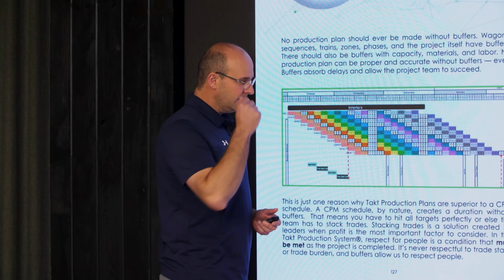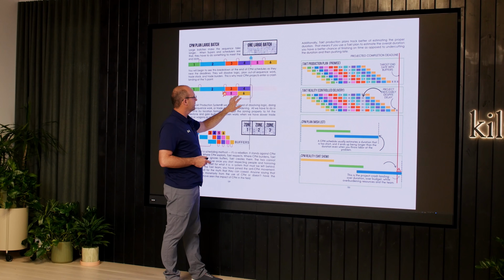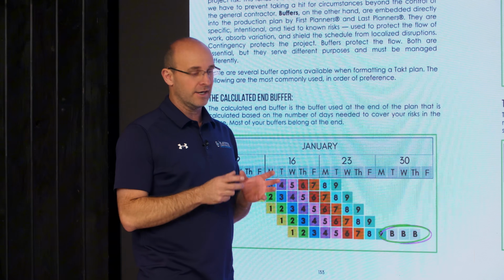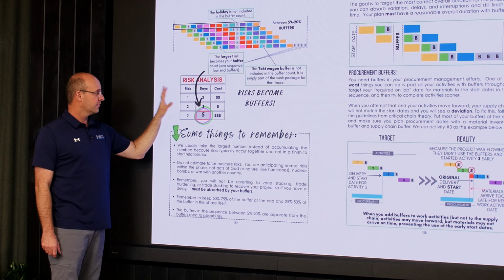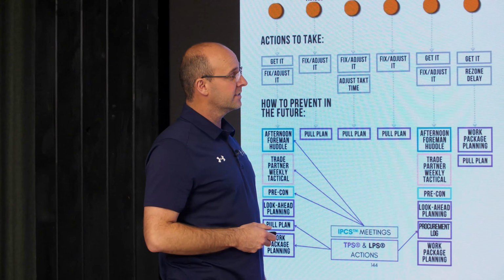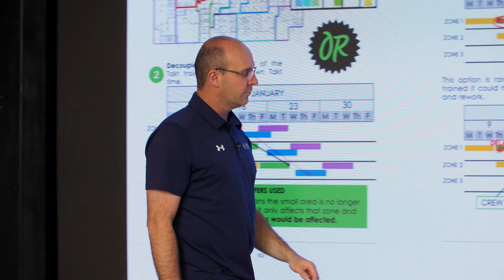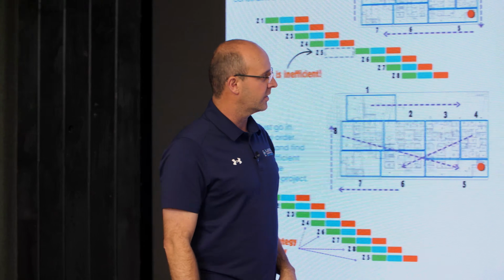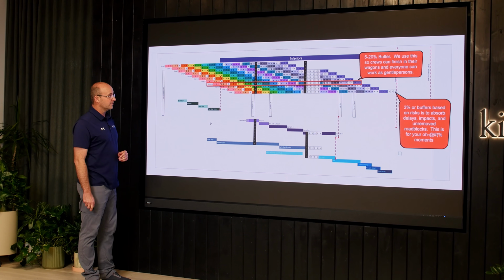How Buffers Work in Takt Planning (Complete Guide) - Takt Production System® for Students - Video 10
This is the tenth video in the Takt Production System® for Students series - free for the industry.

📚 Course Resources
Syllabus:

📝 Assignments & Homework:
- Watch the I Love Lucy Chocolate Factory clip and explain what it reveals about the dangers of speeding up an unstable production system.
- Define buffers and explain why they are not the same as laziness, sandbagging, or CPM float.
- Describe the three buffer orientations (vertical, diagonal, horizontal) and explain how each one functions differently in a takt production plan.
- List the four buffer types in order of preference and explain why the calculated end buffer is prioritized.
- Define cycle time and takt time and explain how cycle time must relate to takt time within a train of trades.
- Conduct a risk analysis on a sample phase and determine the correct number of buffer days without adding all risks together additively.
- Explain why supply chain buffers must be coordinated with phase buffers and what happens if they are not.
- Review the 12 Ways to Recover with Takt and identify which three strategies you would use first on a delayed project and why.
- Study the Rules of Flow (1–13) and explain how each rule governs recovery actions during an impact or delay.
- Explain the Vallega method of multi-train takt planning and identify a scenario where it would be appropriate to apply it.

00:00 Introduction to Video 10
01:14 I Love Lucy Chocolate Factory Analogy
03:00 What Buffers Actually Are (Not Laziness or Sandbagging)
05:09 Miro Board Overview for the Course
05:30 Vertical, Diagonal, and Horizontal Buffer Types Explained
06:42 Path of Critical Flow vs. CPM
07:25 Why CPM Cannot Replicate Takt Buffers
07:42 Stability Through Zones in Intact
08:30 Buffers vs. Sandbagging: Know the Difference
09:30 Four Buffer Types in Order of Preference
12:00 Why Supply Chain Buffers Matter
12:39 Constraints vs. Roadblocks: The Track Runner Analogy
13:12 Problem-Solving Charts for Constraints and Roadblocks
16:00 Rules of Flow (1–13) for Impact and Delay Recovery
17:30 Multi-Train vs. Single-Train Takt Planning (Vallega Method)
18:30 The Lucy Effect and Why Buffers Prevent It
19:00 Closing and Next Steps

What The Full Playlist Here

Additional Resources Mentioned in Video

Jason Schroeder founded Elevate Construction IST, elevating construction through insights, solutions, and training. He created the Field Engineer and Superintendent Boot Camps—immersive programs developing leaders who deliver with clarity, flow, and respect.

For University Professors
— Orient you on how to teach the class.
— Provide a master Miro board covering all course segments.
— Provide an answer key for all tests.
— Provide an easier way to test students.